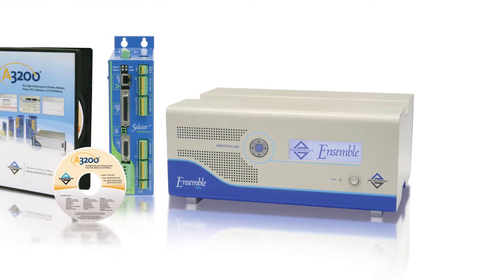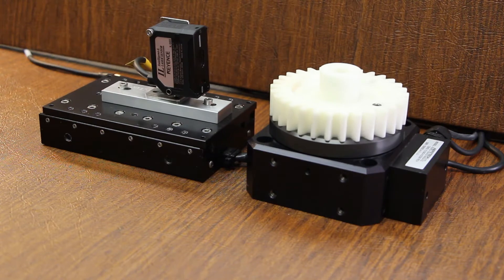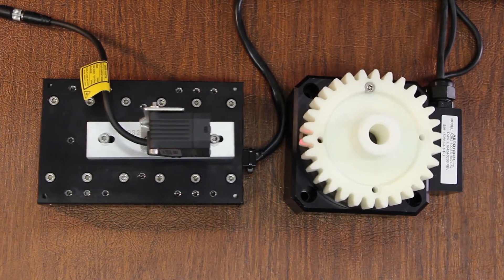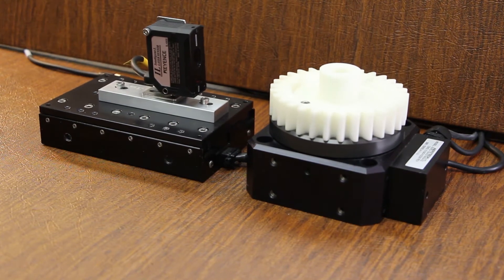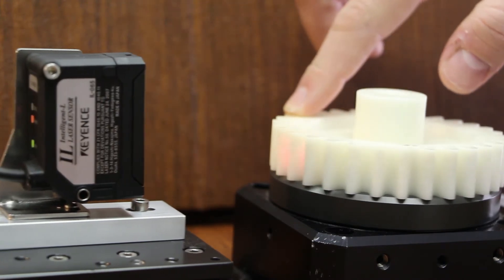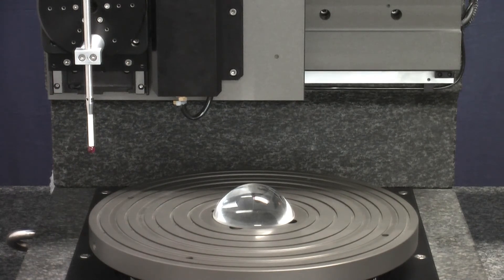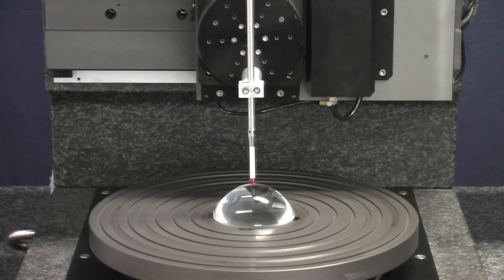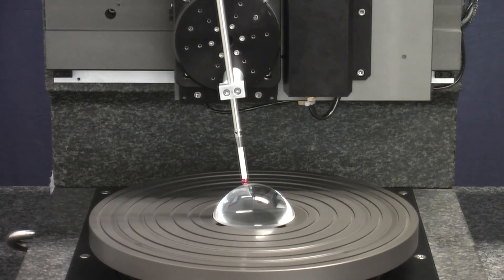AutoFocus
Autofocus is a standard feature on Aerotech’s Automation 3200, Ensemble, and Soloist controls that greatly simplifies sensor integration and increases system performance in surface profiling and scanning applications. Autofocus is particularly useful in applications where an external analog sensor is used to maintain a constant offset from a work-point.